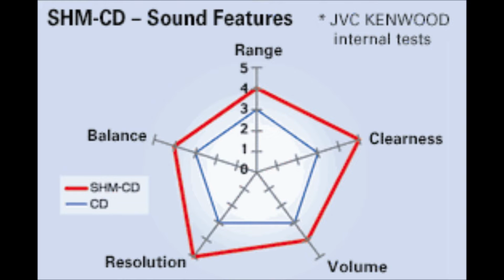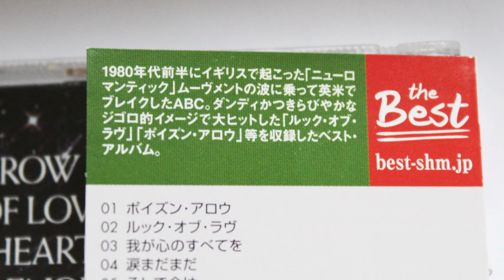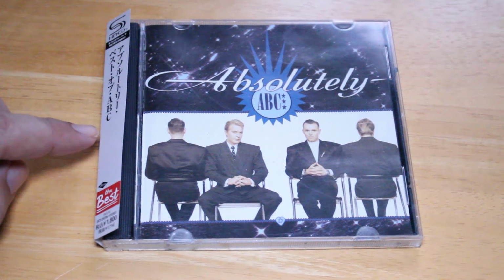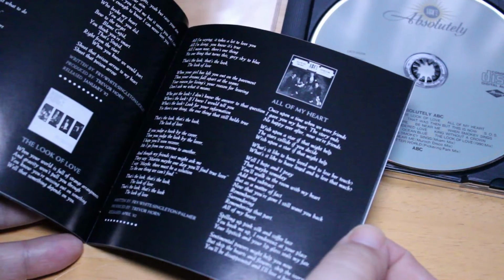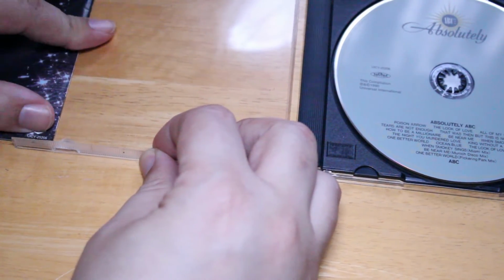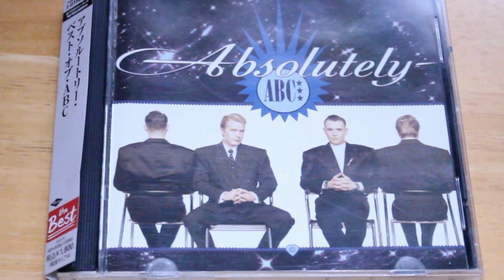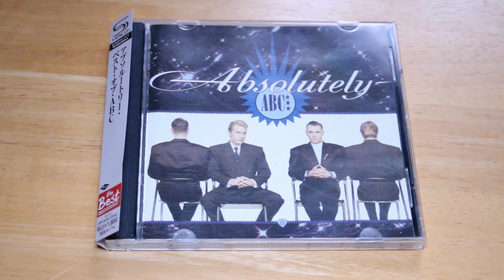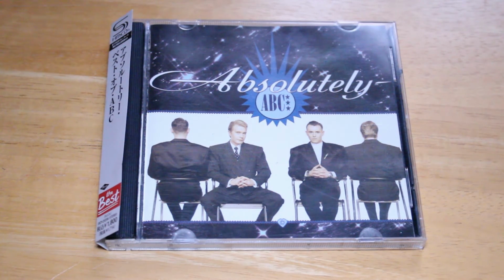Are SHM CDs Really Better Than Regular CDs?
I first heard about SHM CDs a few years ago, and I was always curious about them.  I had read that they were made of superior materials, and supposedly sounded better than regular compact discs.  I always wanted to buy one and decide for myself if they actually did sound better.

I did recently purchase a Super High Material CD for the first time.  As I mentioned in the video, I wanted to make sure it was a compact disc of music by a band that I was very familiar with, so I would have a good basis for comparison.  I got my hands on the greatest hits compilation "Absolutely" by ABC.  This is a band whose music I know inside out.  I would definitely be able to hear any difference in sound, no matter how slight.

So what did I think?  Does it actually sound better?  In the video I give my detailed opinion, comparing the music on SHM CD to how it sounds on a standard CD.  Overall, I did notice some differences, which I do discuss in the video.

As I have mentioned before on this channel, I am still a big fan of compact discs.  It is still my preferred format for music.  When one of my favorite bands releases a new album, chances are I will be picking it up on CD.  Please feel free to check out my previous videos on why I still love compact discs.

In the video I also talk a little bit about the history of SHM CDs, and a little bit about the science of this format.  As I mention, these CDs do tend to be a bit more costly, and in most cases you have to buy them as an import from Japan.  I mention in the video that SHM is definitely a format that collectors and diehard fans of any particular band will certainly love.

Do you still collect compact discs?  Do you still love CDs?  What do you think of SHM?  Do you think SHM CDs sound better?  Do you own many of them?  What kind of CD player do you have?

On this channel I post videos relating to retro and vintage technology.  Things like cassettes, CDs, old cameras, laser disc, radios, TVs, DVDs, vinyl, VCRs, home recording gear, microphones, mixers, synthesizers, drum machines, video games, and so much more.